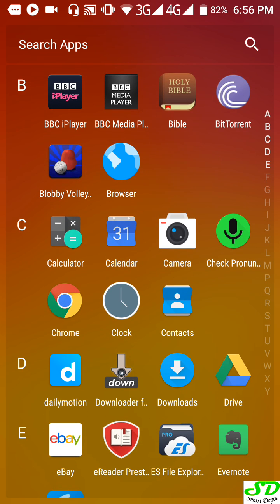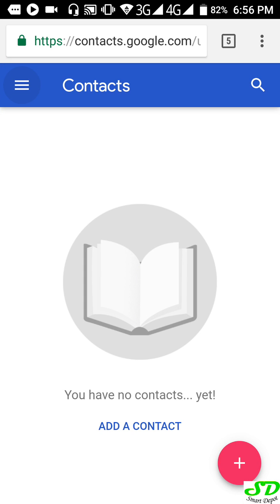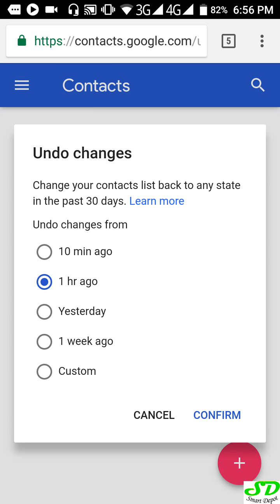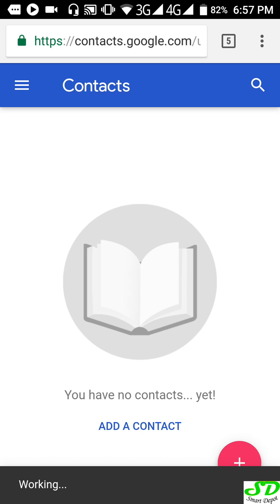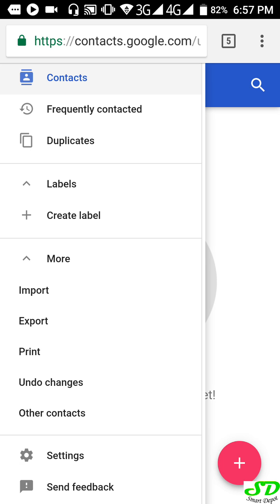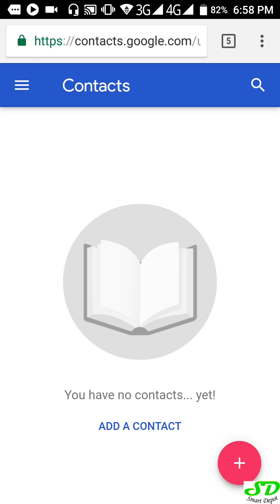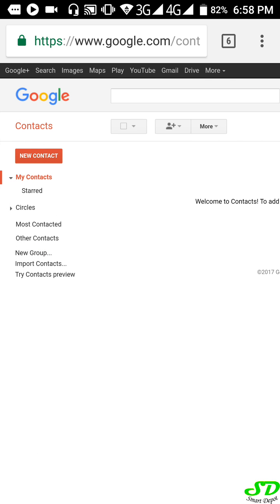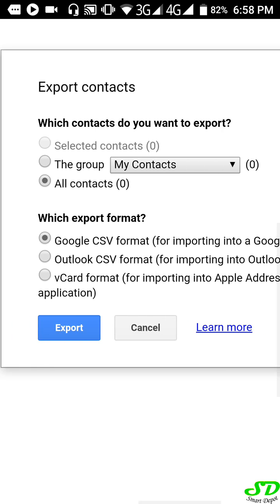GOOGLE CONTACTS MISSING OR DISAPPEARED? FIX IT IN 2 MINS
It's our first TipsandTricks and we picked Google contacts.
To avoid sync issues and missing Contacts, You should watch Our new video:

 It may not have happened to you but you need to know what to do if it happens and how to avoid it and mind you, you weren't hacked! There are few situations that can lead to this as I explained in the video. If you have used Google contacts in more that one smartphone, you should also watch this as google contacts keep and sync contacts from multiple devices simultaneously and some issues due to network and/or google play services issues could cause a sync error.